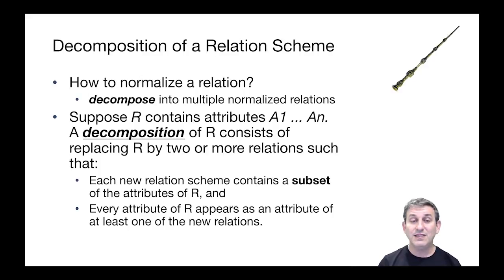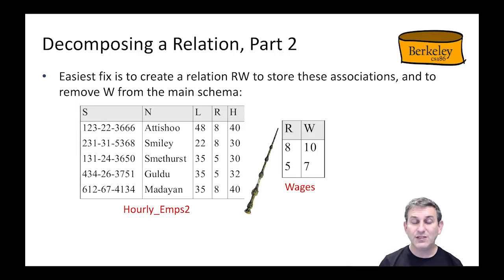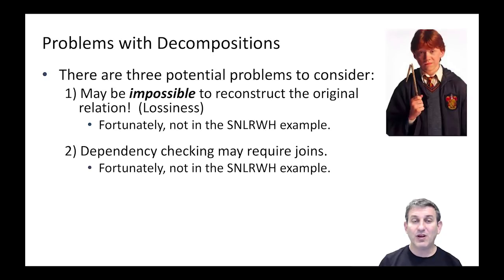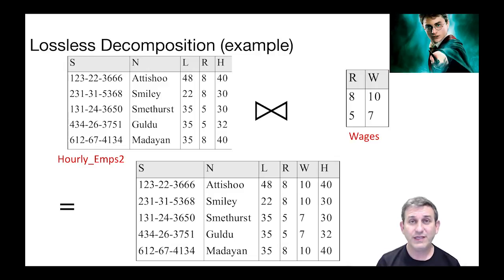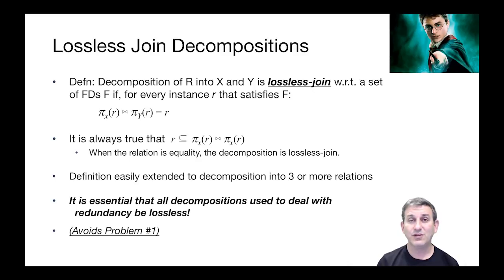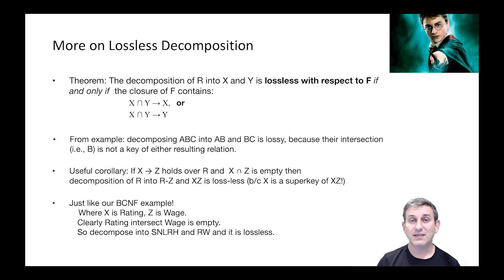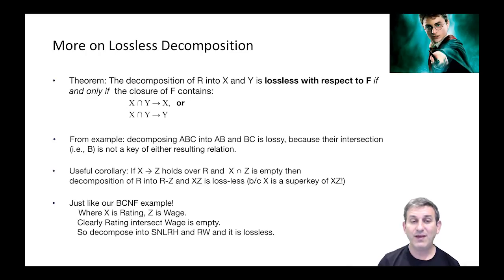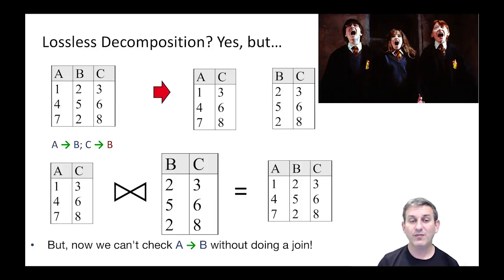Lecture 17 Part 6 Lossless Join Decompositions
Correction: At 5:17, instead of having B on the left of the arrow and C on the right of the arrow, C should be on the left and B should be on the right.